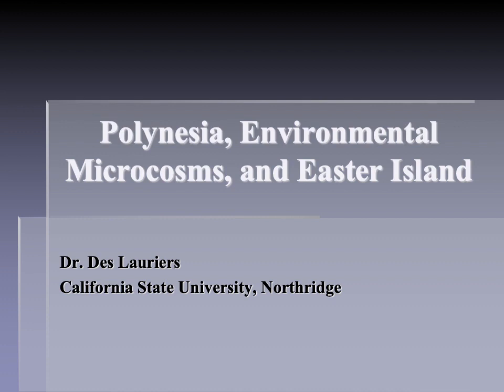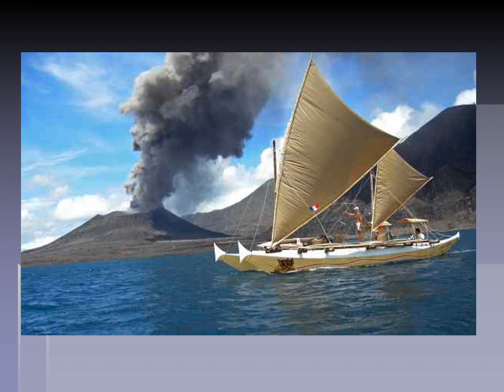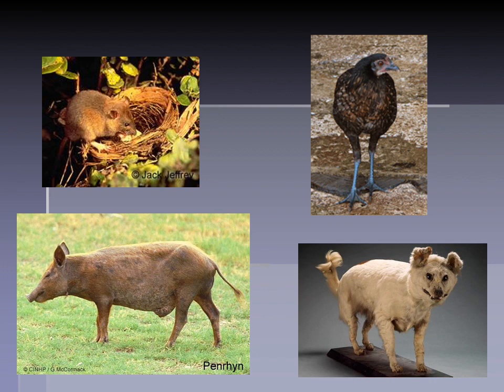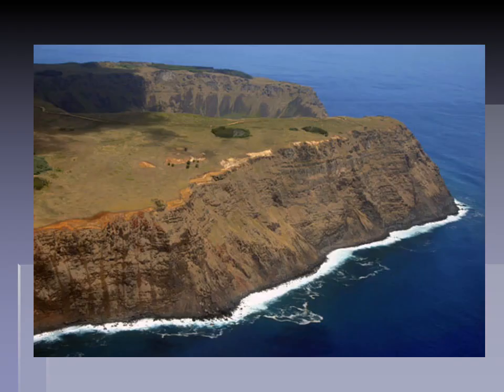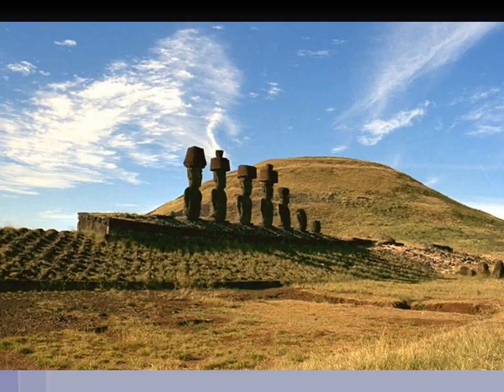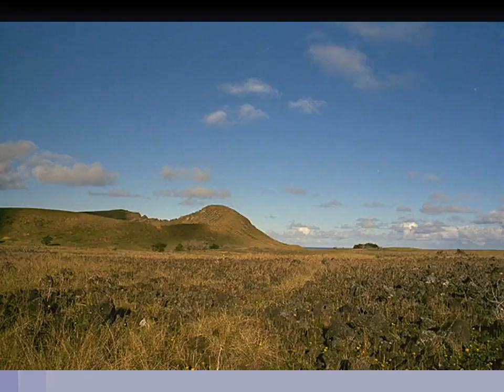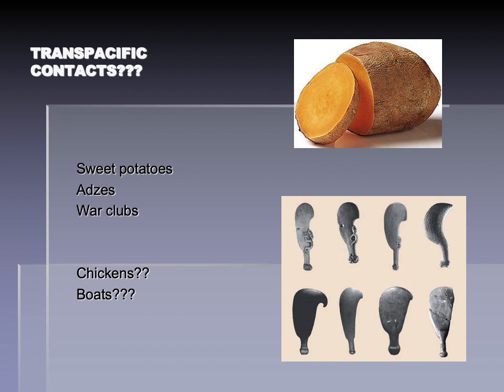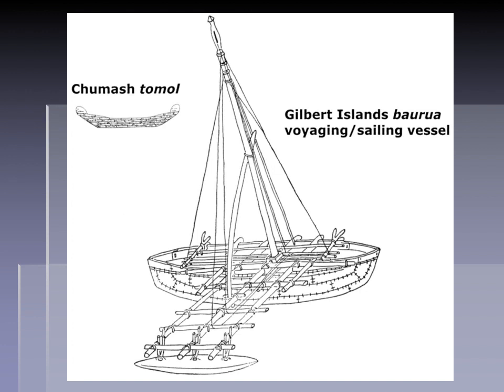Anth 1400 Lecture 14